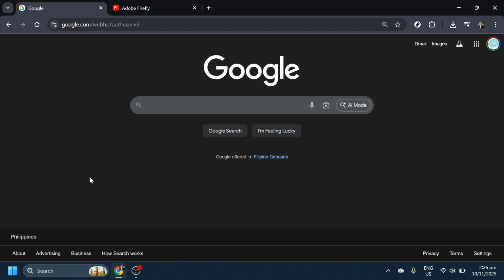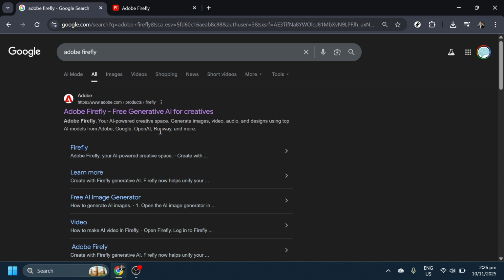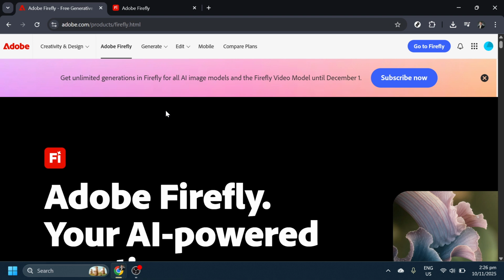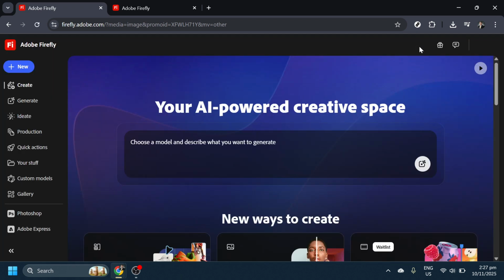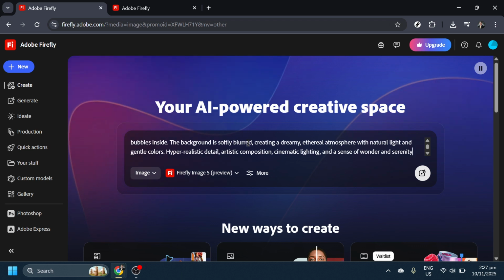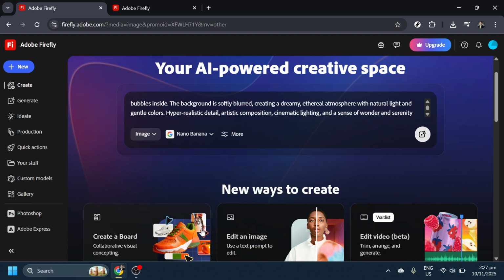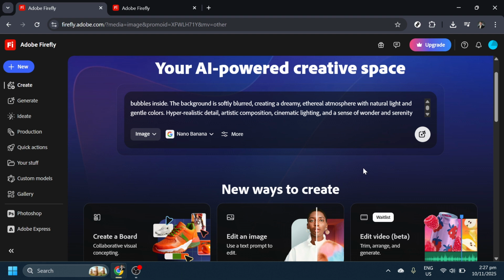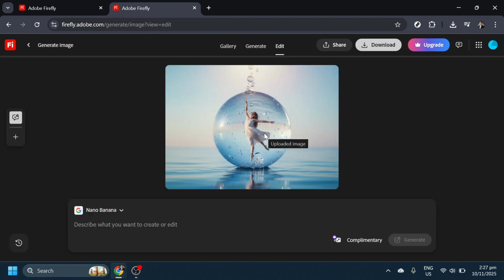How to use Nano Banana on Adobe Firefly (Easy Guide)